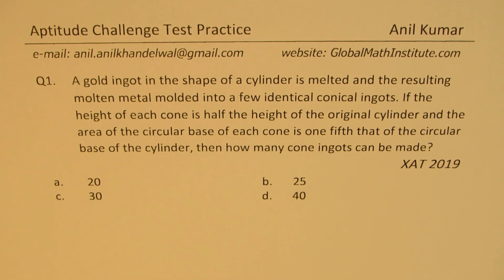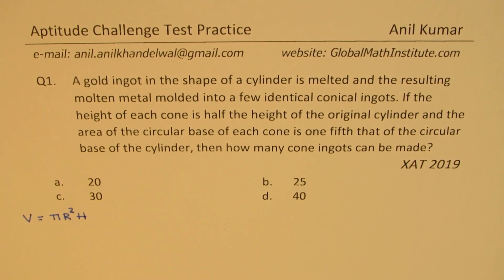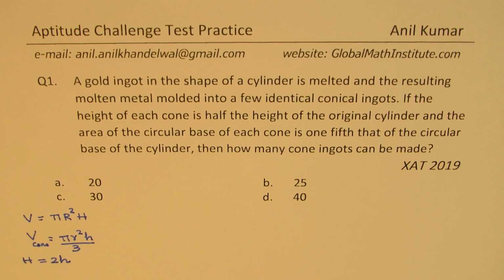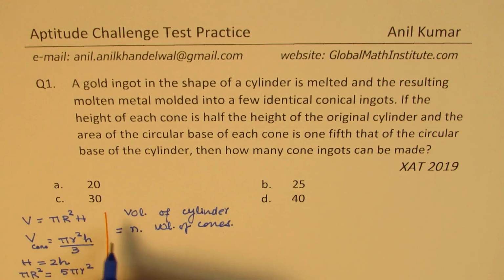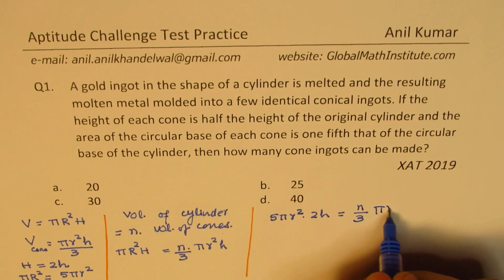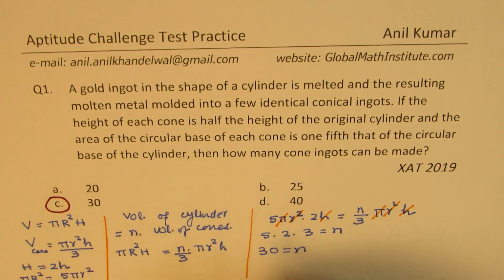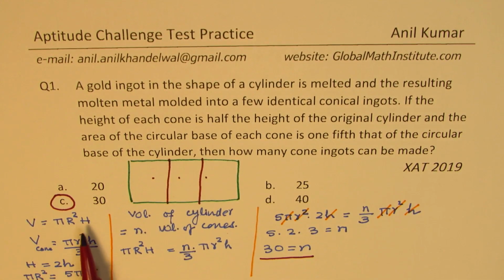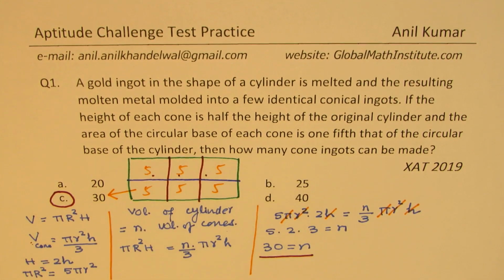Volume of Cone Cylinder Aptitude Test XAT CAT SAT | ACT